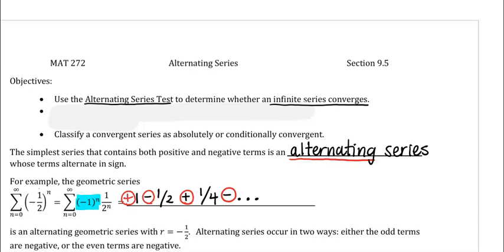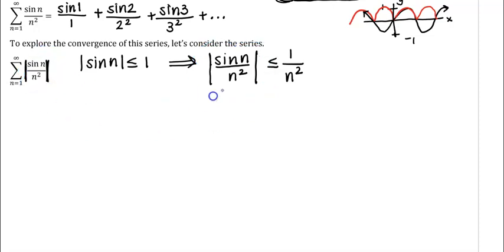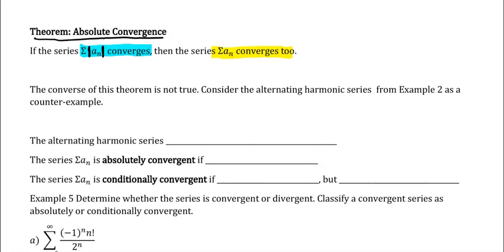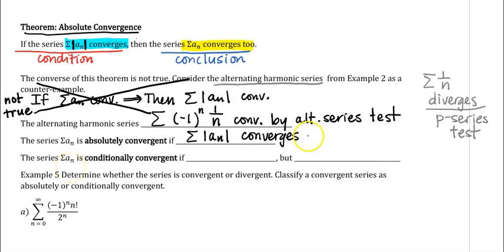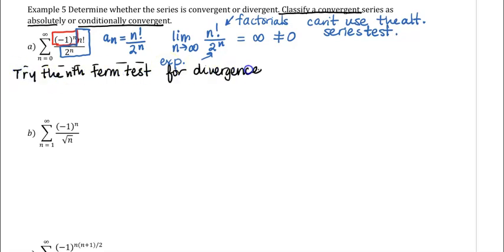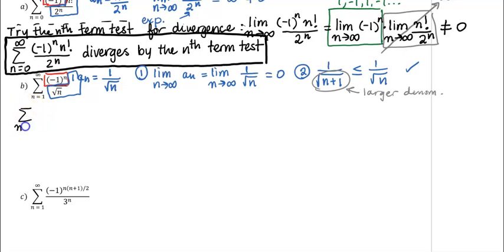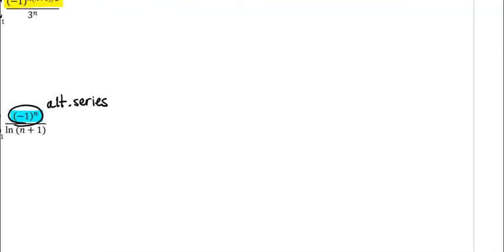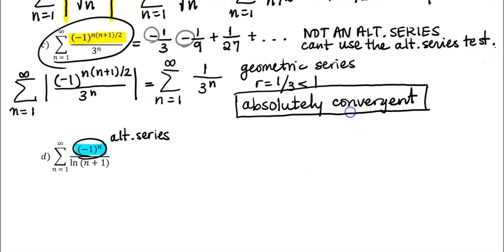Calculus 2 Absolute and Conditional Convergence (Alternating Series Part 2)